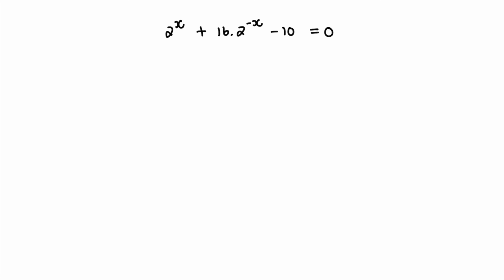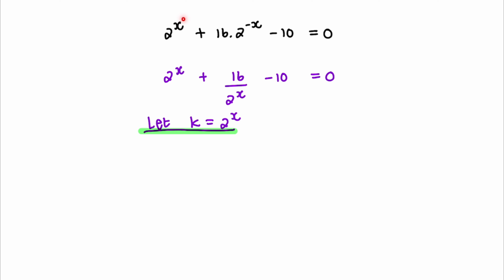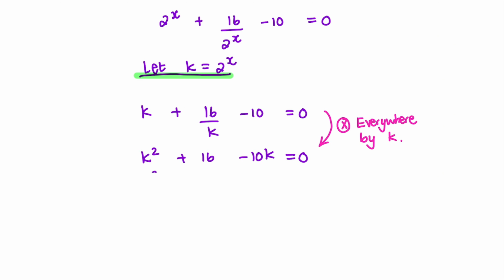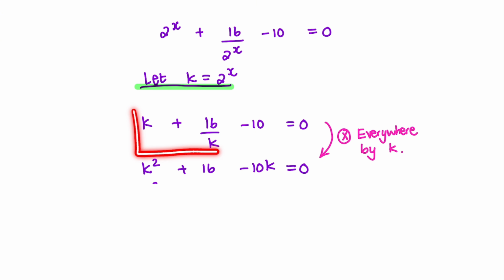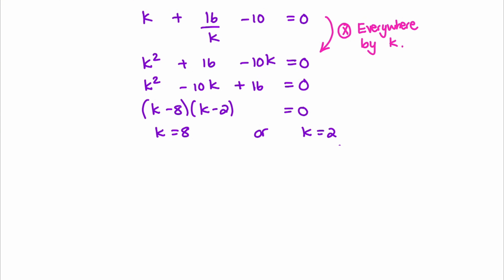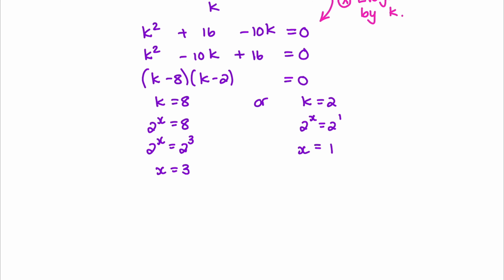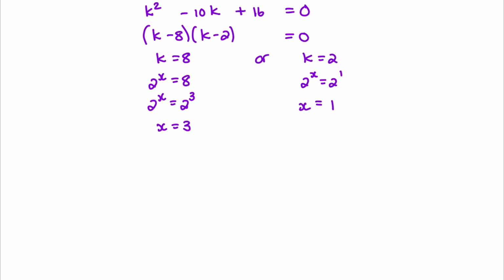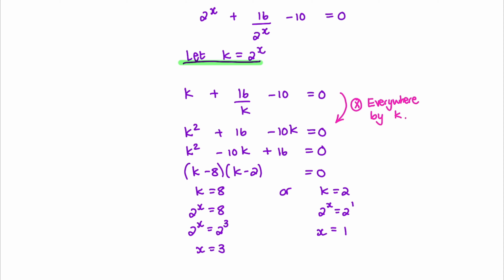Algebra - How to Solve Equations Using the K-Method | Step-by-Step Explanation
Welcome to MatheNatic! In this video, we’re solving an exponential equation using the K-method, a useful trick for simplifying complex expressions. The equation we’re working with involves exponents, and our goal is to find the value of X.

To make things easier, we introduce a substitution. We replace part of the equation with a new variable, calling it K. This transformation helps us rewrite the equation in a more familiar quadratic form, making it much easier to solve. After rearranging the terms, we end up with a quadratic expression, which we can then factorize.

By solving the factorized equation, we find two possible values for K. But since we originally defined K in terms of an exponent, we substitute it back to find the actual values of X. This leads us to the final answer: X can be either one or three.

This method is a powerful way to tackle exponential equations by converting them into a more straightforward quadratic problem.